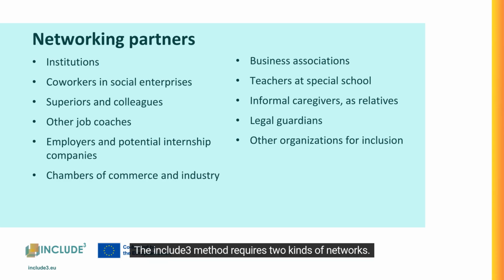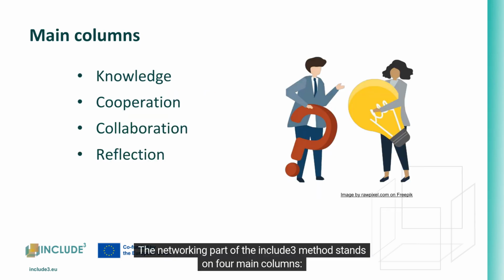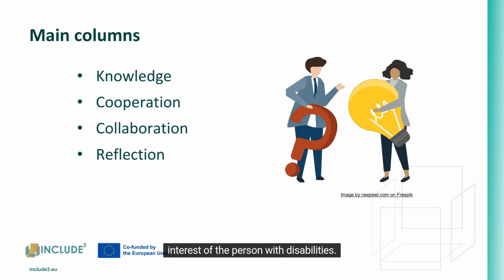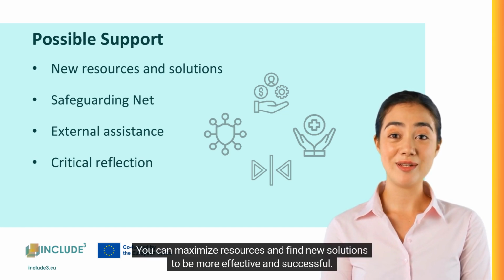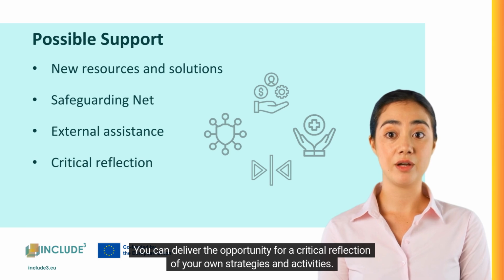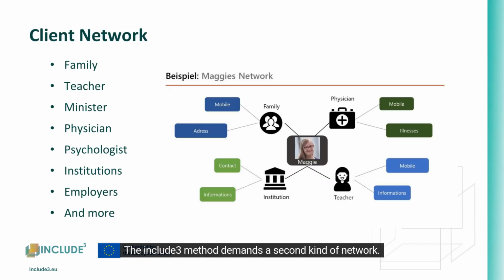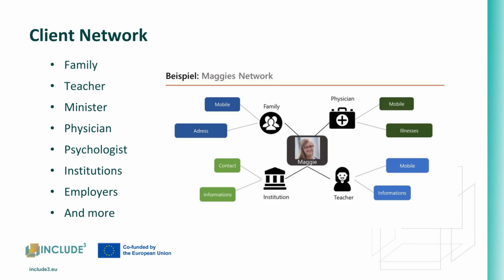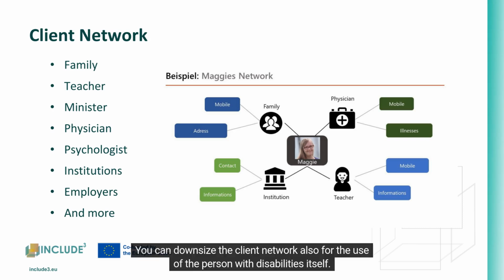Include3 Curriculum Unit 8 - Collaboration in networks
Erasmus+ project Inlcude3 – Pathways project towards Inclusion – Transitions from Sheltered Employment for People with Intellectual Disabilities into the Regular Labour Market: Identification, Dissemination and Implementation of Good Practice in Europe. More about project